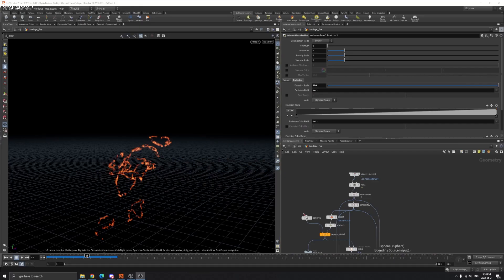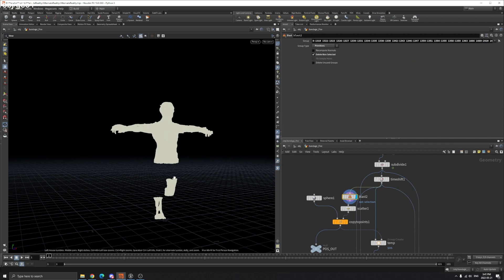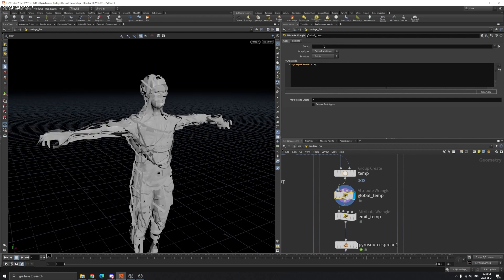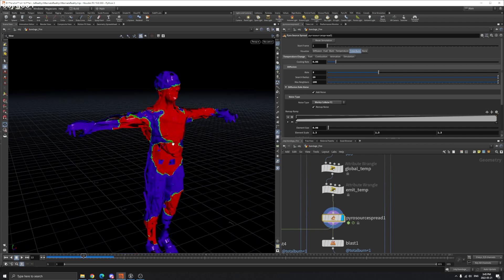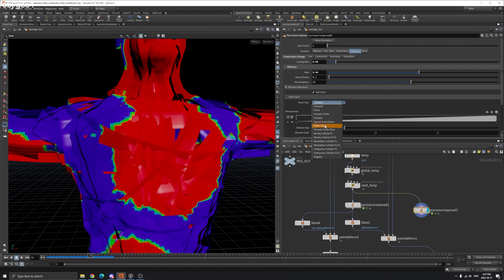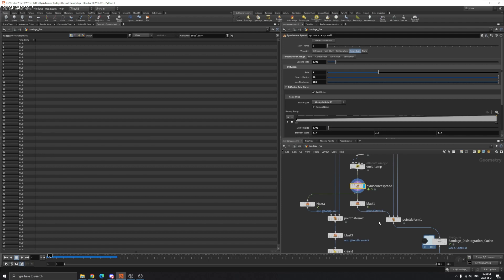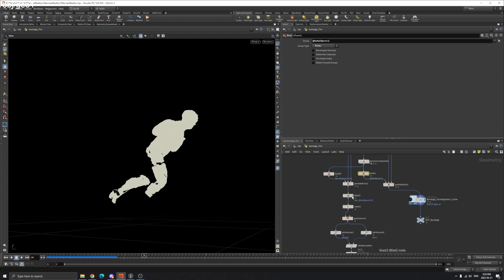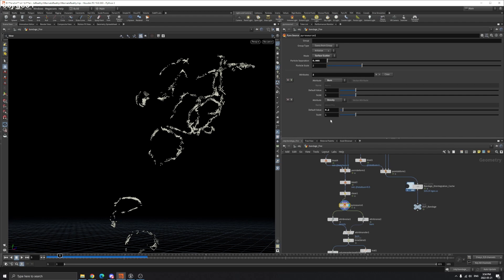Houdini Fire Man - Edge Fire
In this tutorial, I will show you how to create edge fire in houdini

-FX 021